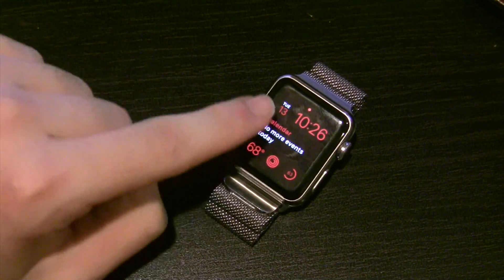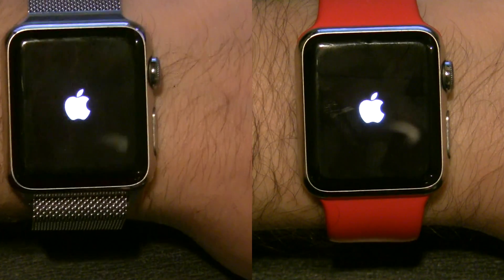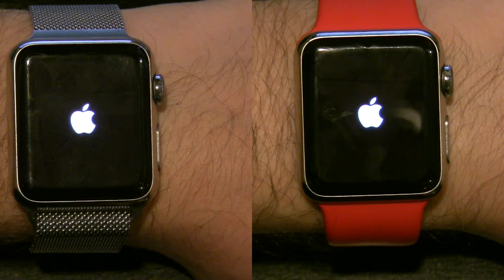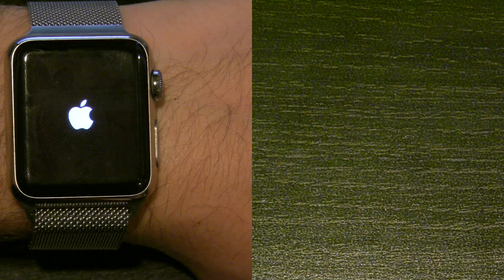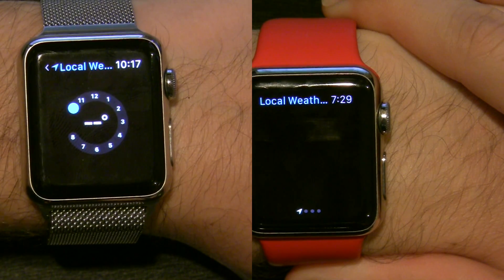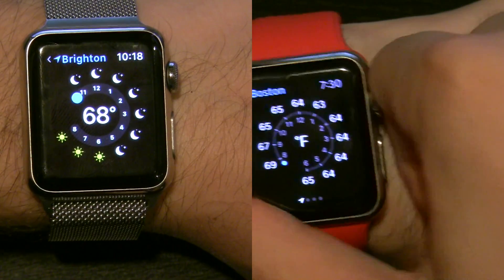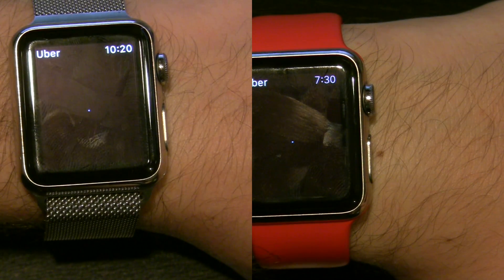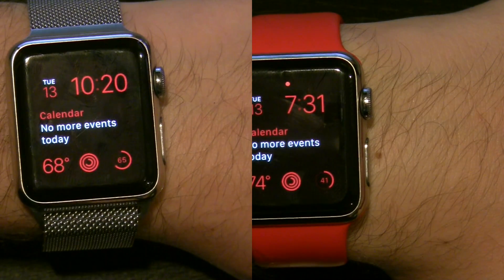watchOS 3 v watchOS 2: Speed Test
watchOS 3 is a significant upgrade for Apple Watch users. The most interesting upgrade, to me, is improvements in performance. According to Apple's own website, "Now apps launch immediately with updated information, so they’re always ready when you are." Statements like these indicated to me that watchOS 3 would bring significant performance improvements. In this video I attempt to compare similar tasks on both watchOS 3 and watchOS 2 in order to determine if performance really is improved in the newest software.

I'd like to note that there are some pauses and edits in the video, but that these edits were not made to skew the results. Rather, I made them to ensure that each test began on each device at the same time. The video was filmed in two parts because the same Apple Watch was used. During filming this resulted in me sometimes moving ahead on one take before the test was complete on the other.